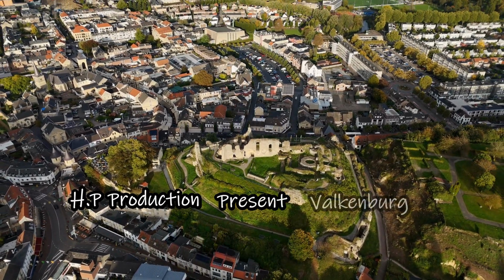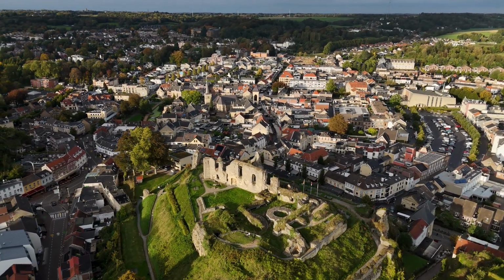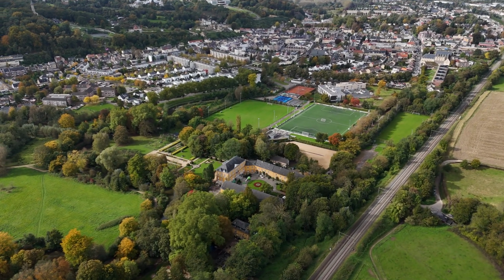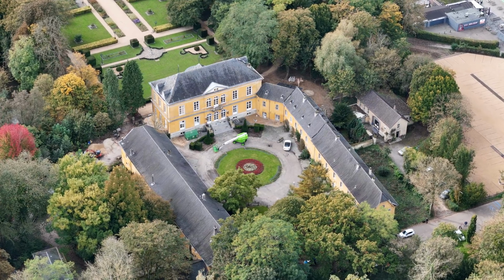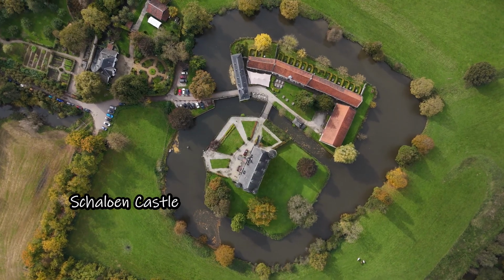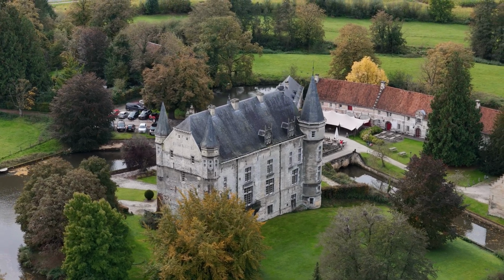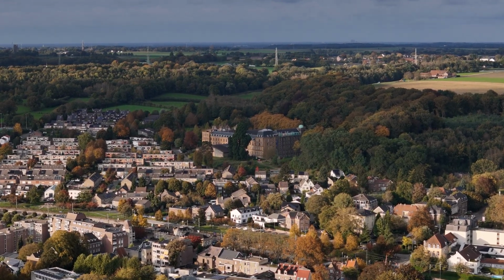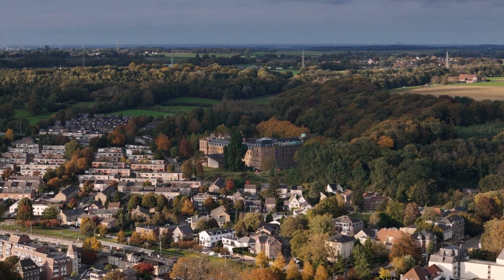The Valkenburg |4K Cinematic Drone Video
Enjoy better on headphones
This video contains history of Valkenburg castle , Oost Castle and Schaloen castle told by a British voiceover , you can also see Church St. Nicolas and St. Barbara , The Wilhelmina Tower.